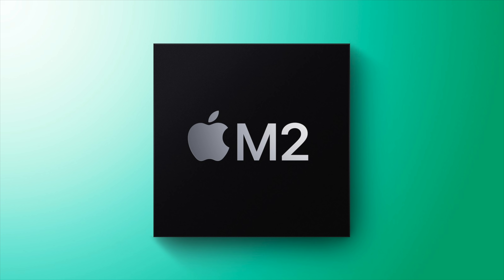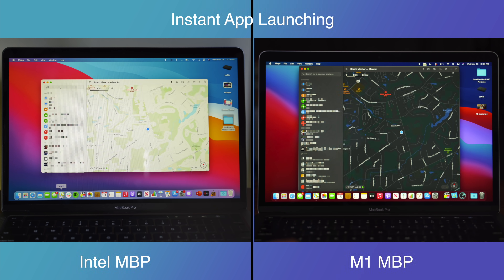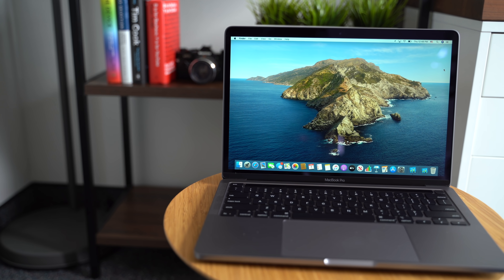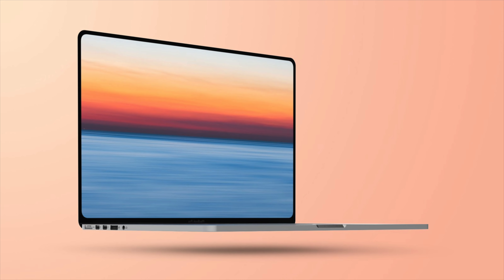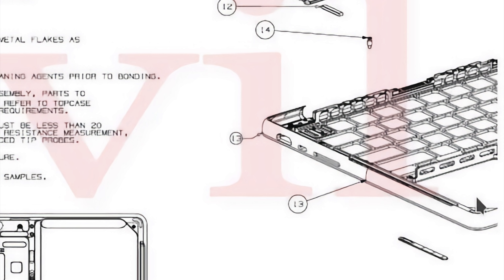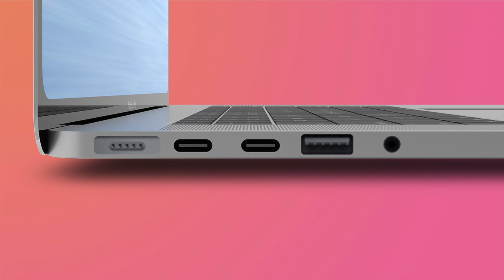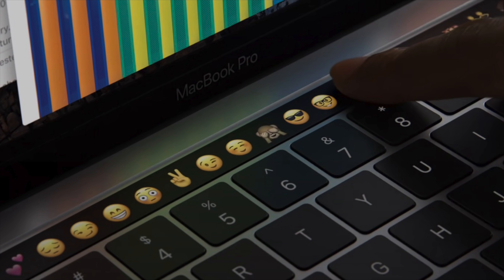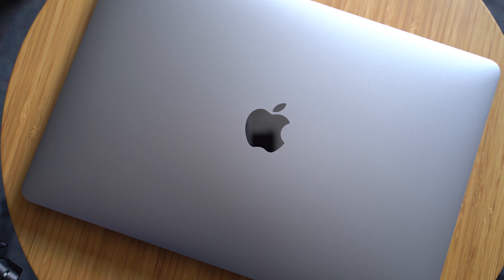Apple "M2 Chip" Coming to Redesigned 14" & 16" MacBook Pros!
Apple's custom next-generation Mac processor entered mass production this month, claims a new report today from Nikkei Asia. Tentatively dubbed the "M2" after Apple's M1 chip, the processors take at least three months to produce and could begin shipping as early as July in time for incorporation in Apple's next line of MacBooks, according to the paper's sources.

read more -

Apple's 'M2' Next-Gen Mac Chip Enters Mass Production, Expected to Debut in Redesigned MacBooks Later This Year